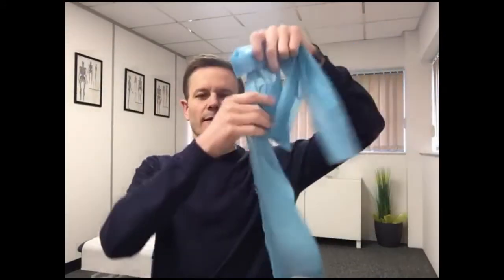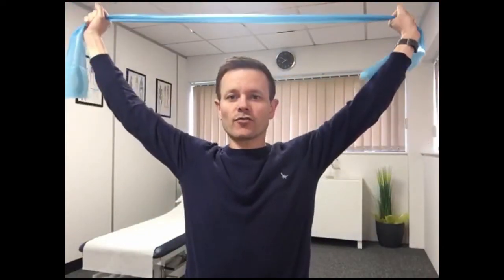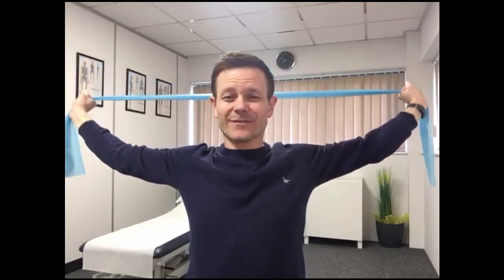March in March- Day 24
Day 24 of MiM and get ready to STREEEETCH !!!

Grab an exercise band or scarf and try to work your shoulders in rhythm with your knees. Just like you see me (not) do in the video!